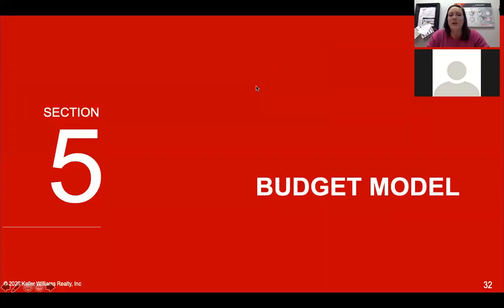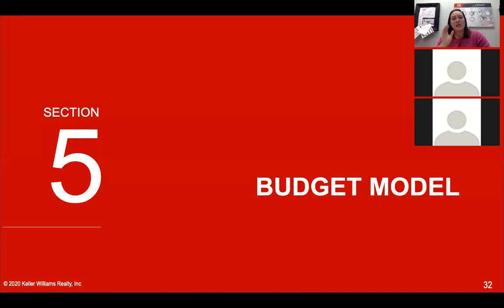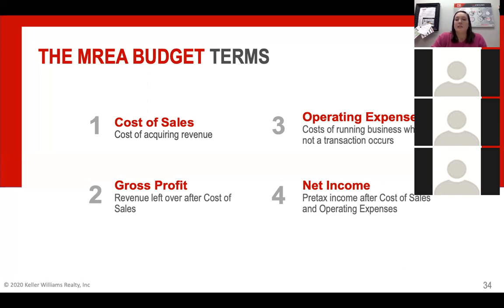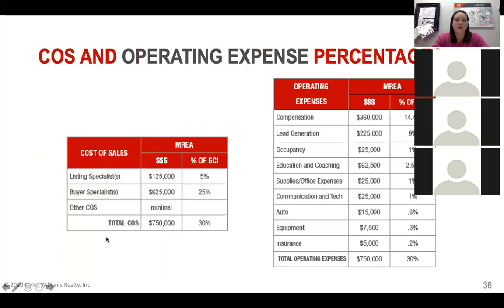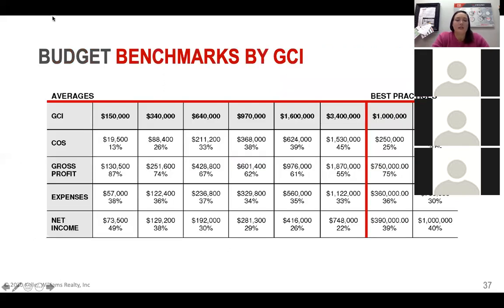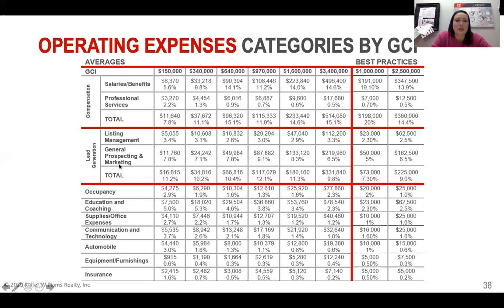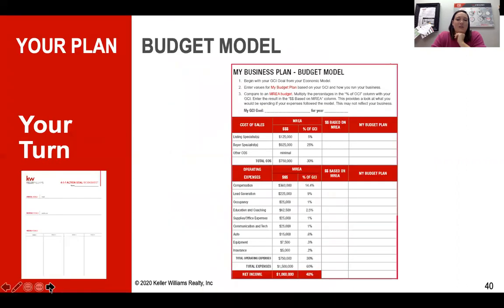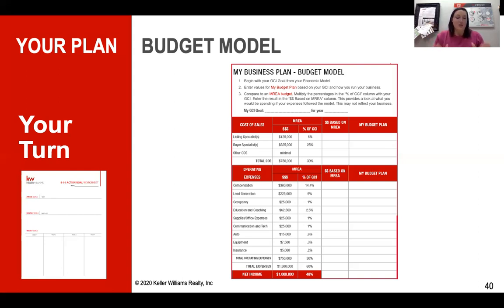MREA Moment: Budget Model